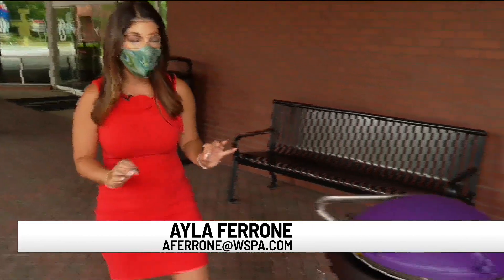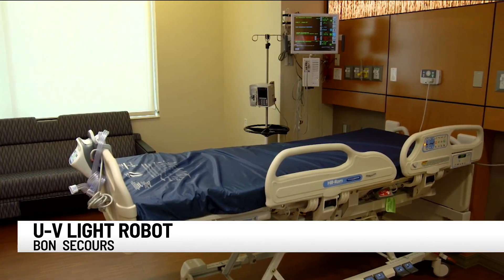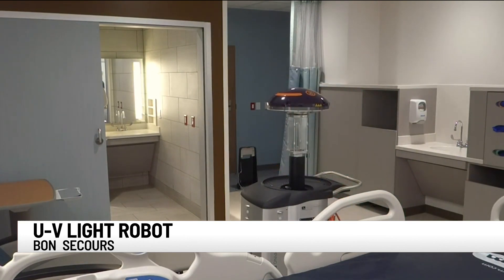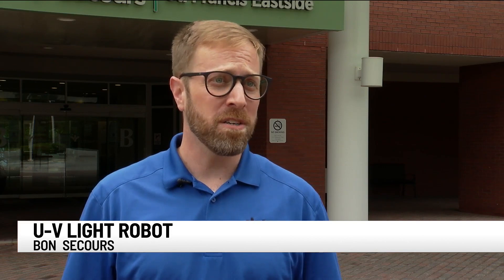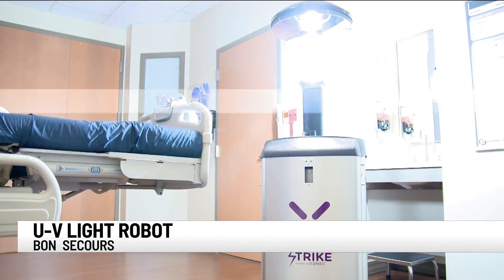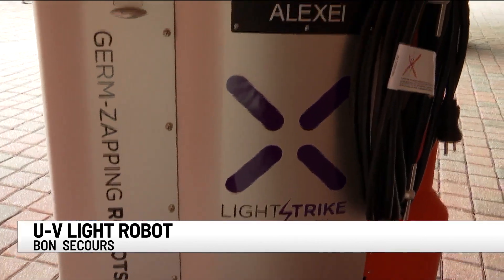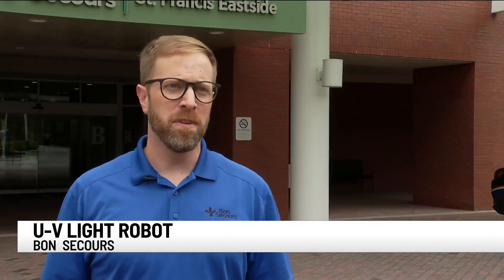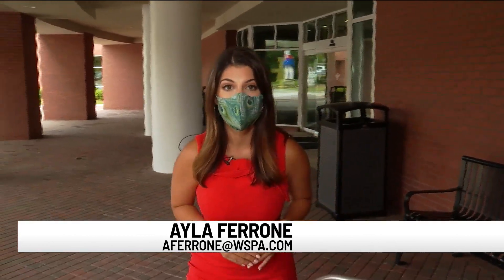UV Light Robot kills COVID-19